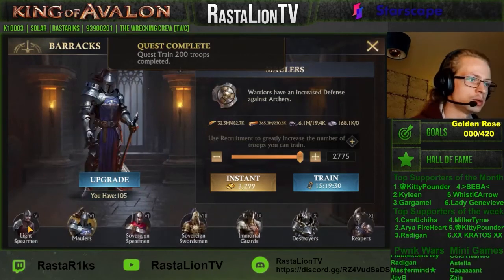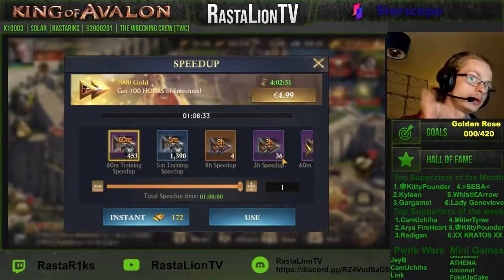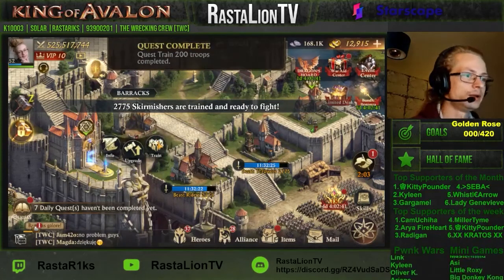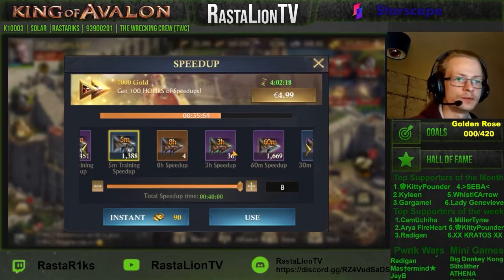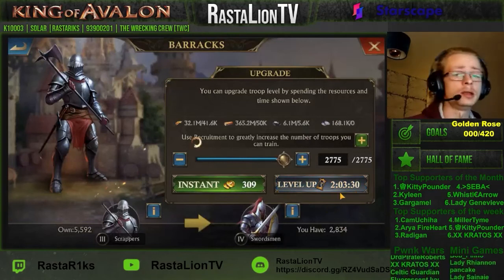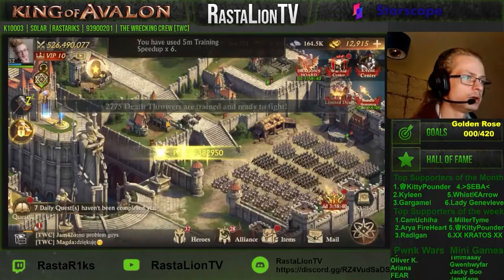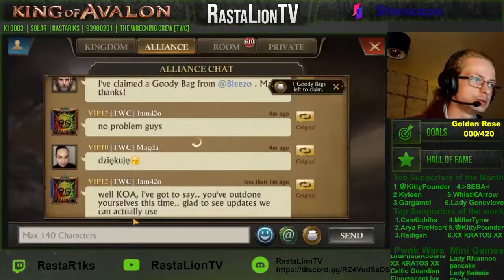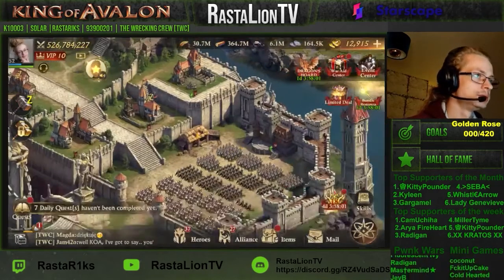march formation and comments